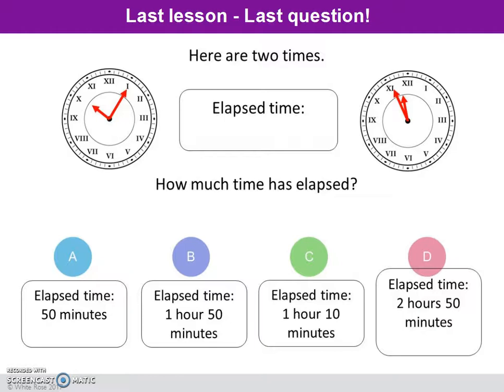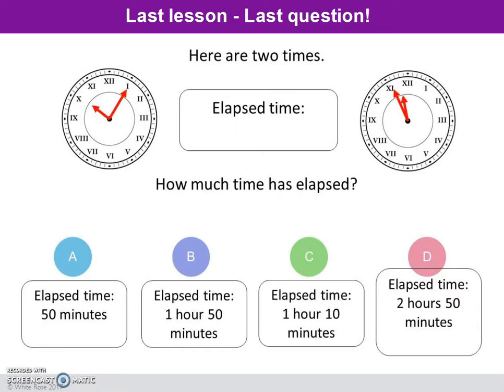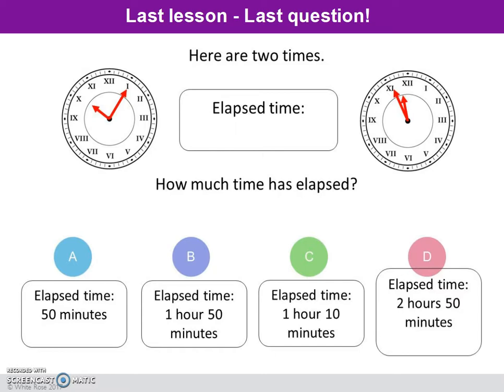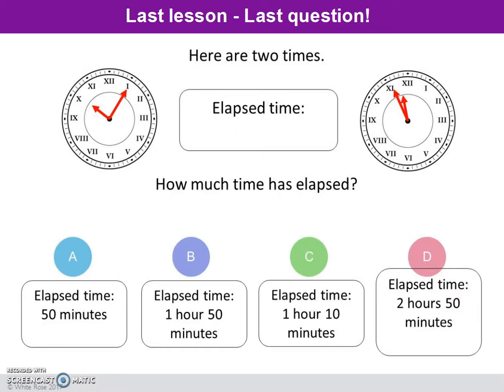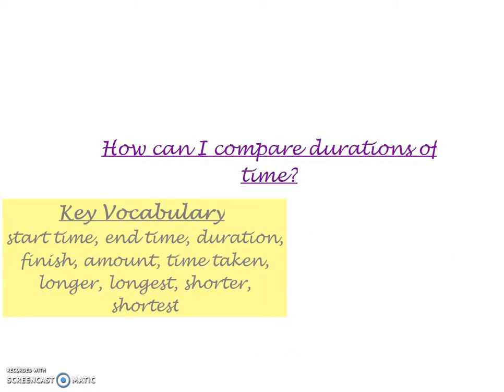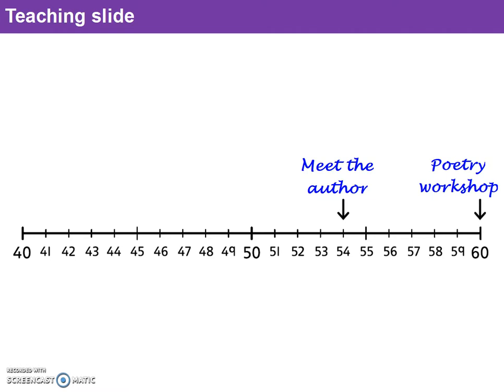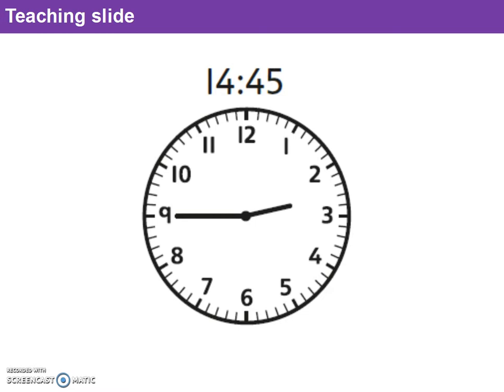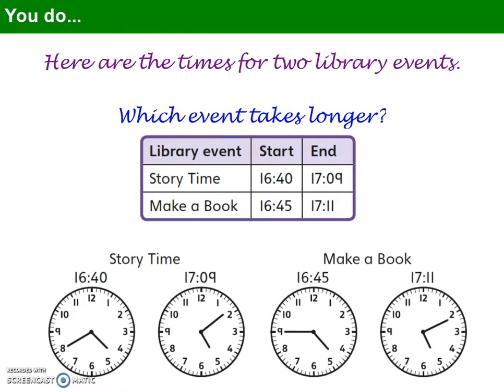How can I compare durations of time